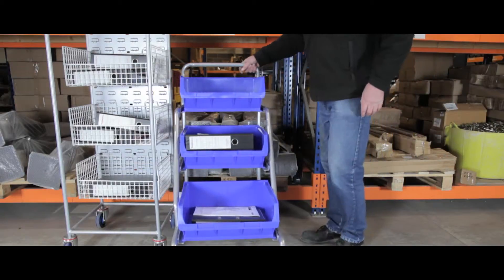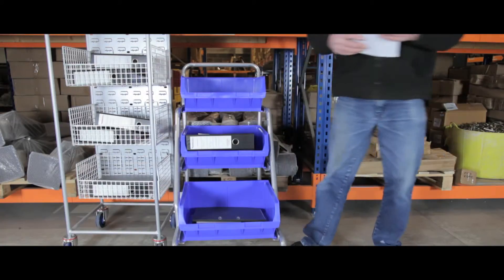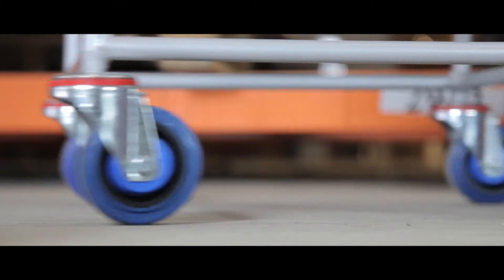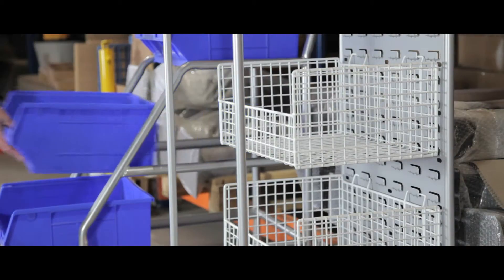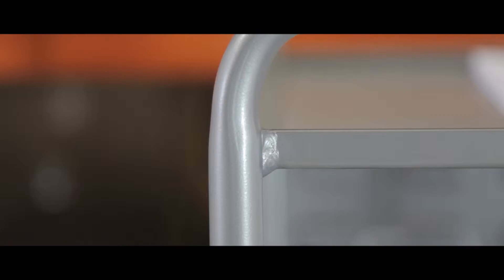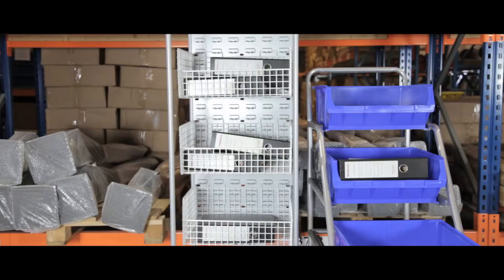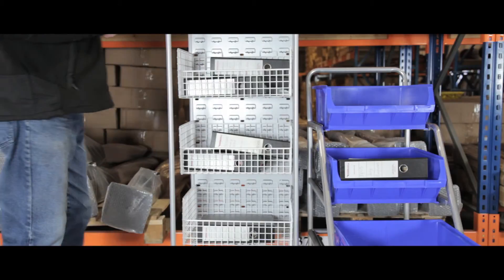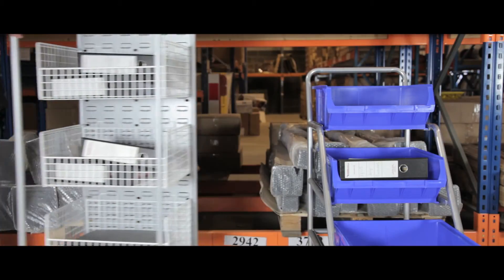Mobile Container Trolleys